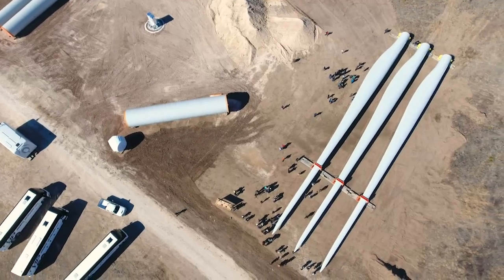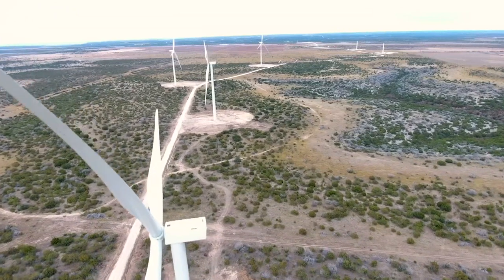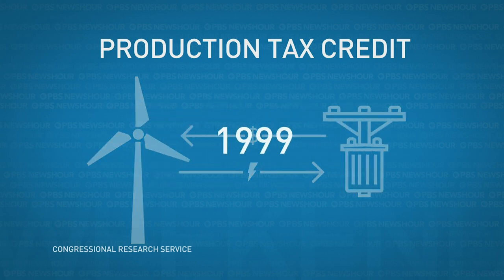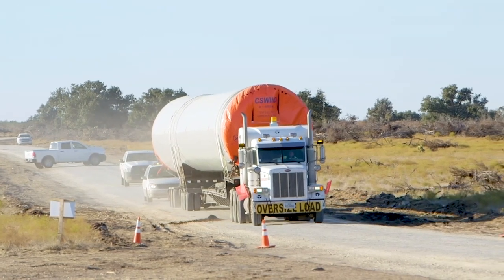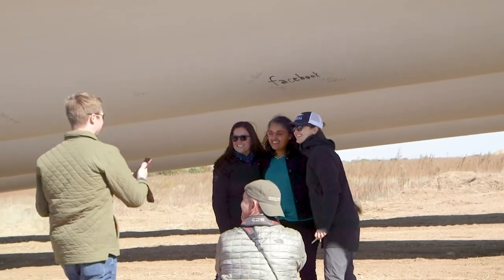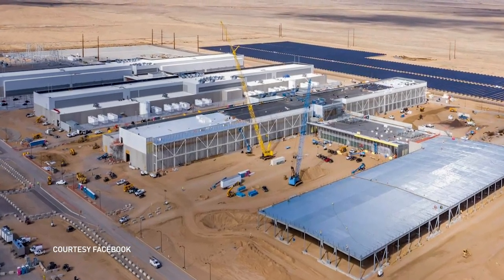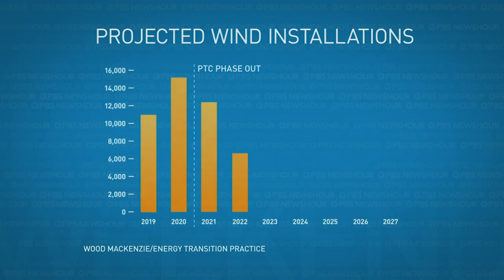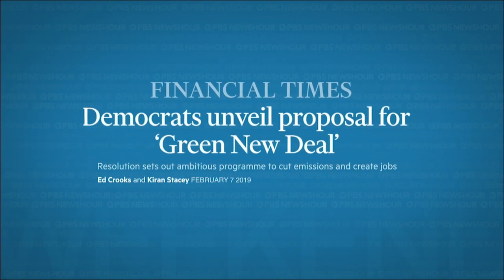How The End of a Major Tax Incentive May Impact Wind Energy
Texas Wind Tax Credit: The US has seen huge increases in wind farms and technologies since 1992, due to the Production Tax Credit incentive. With this renewable energy subsidy set to expire, does wind energy have a future?

"I didn't think [wind] would ever make me any money", says Hollis Farris - a Texan farmer set to earn hundreds of thousands of dollars per year thanks to the turbines being built on his land. In recent years, companies like Facebook have also invested heavily in wind energy as a way to mitigate their carbon emissions. But will this clean energy investment continue after 2020, once the valuable tax credit scheme ends?

PBS NewsHour Weekend – Ref. 7770